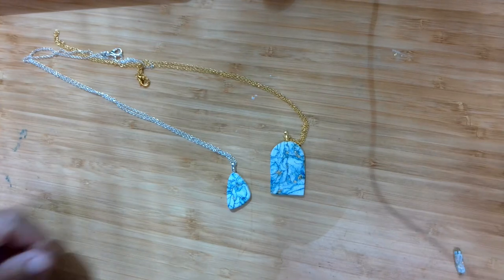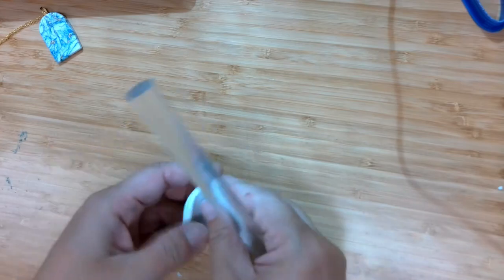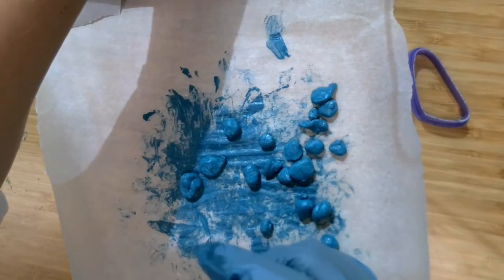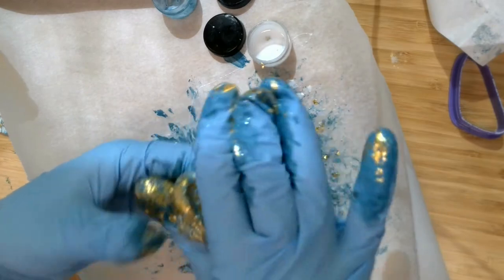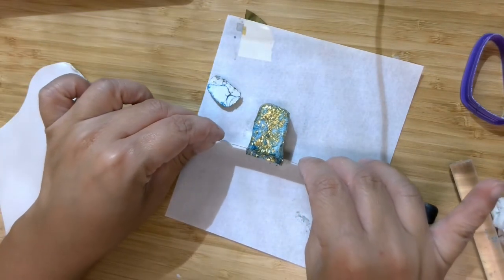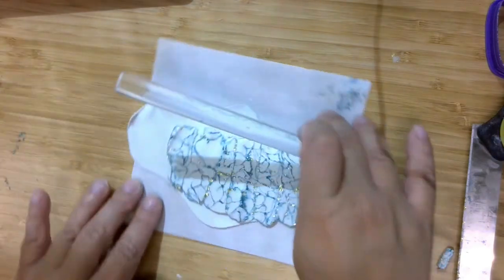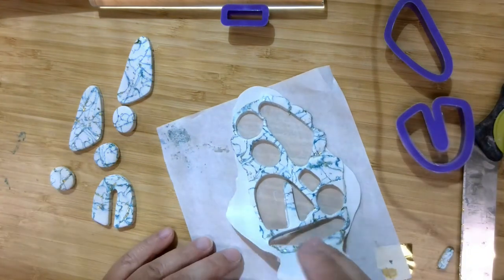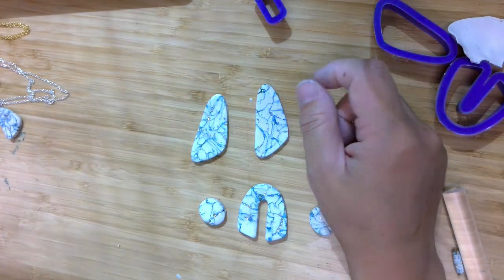Home Makers: Faux Quartz Clay Jewelry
Those unable to make it to the library due to health concerns can work on a craft from home. Enjoy a new tutorial and kit bimonthly. This month, we're working with oven-bake clay to make jewelry.